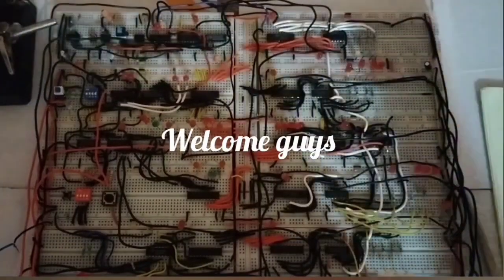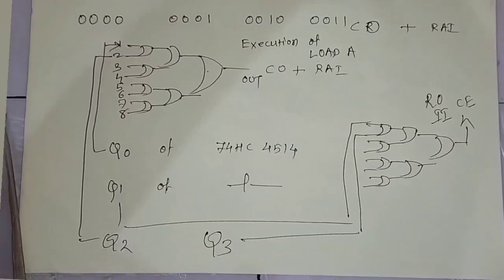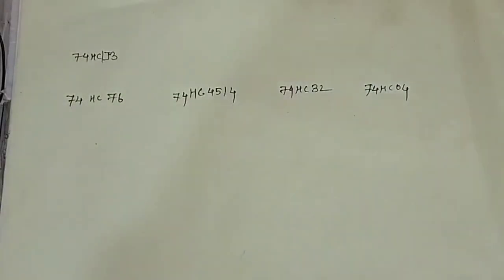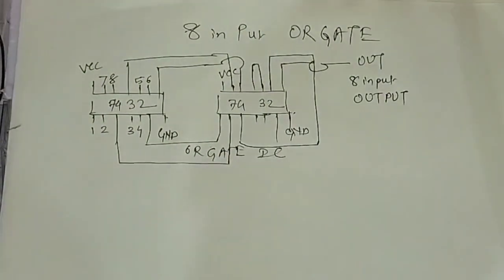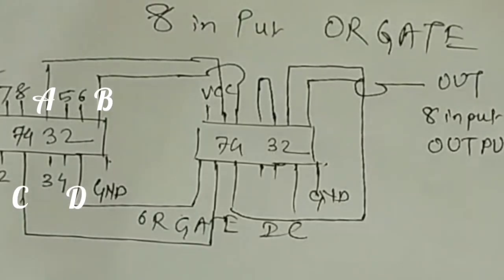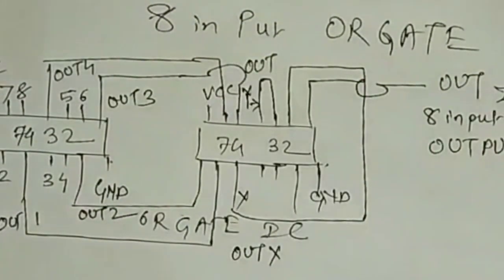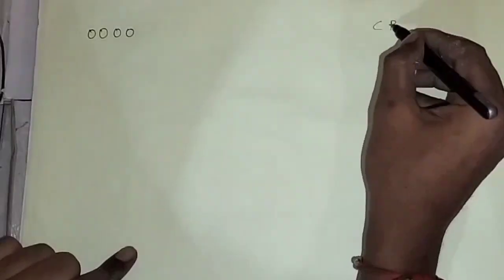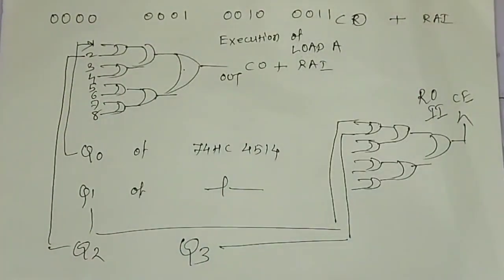Four bit breadboard Computer Control Logic part 2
control logic is the source of micro instructions